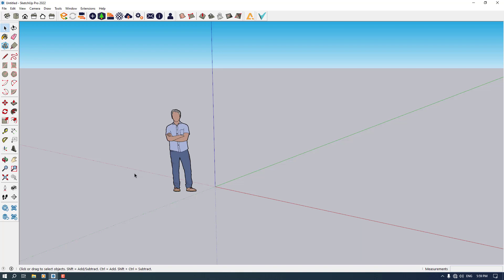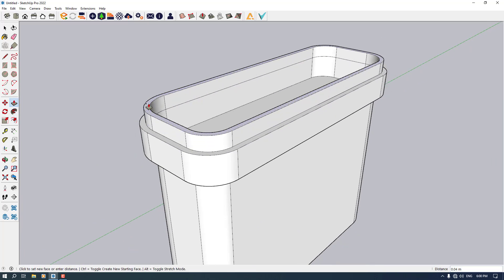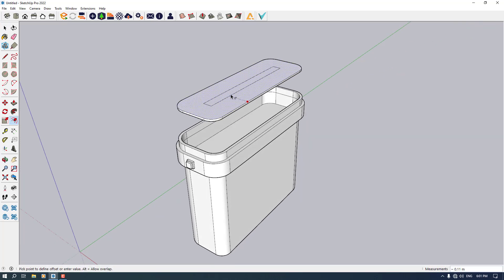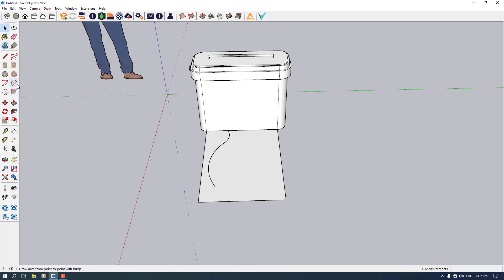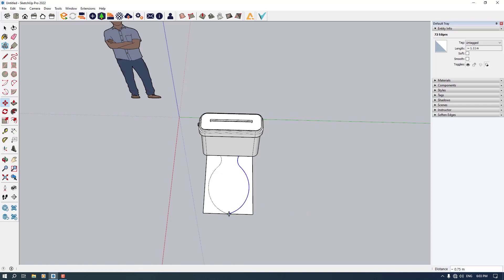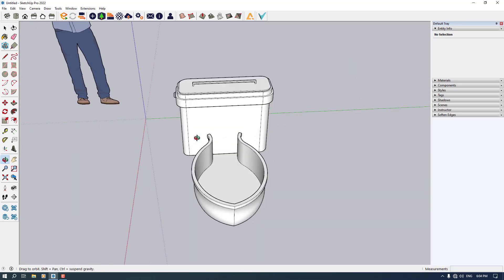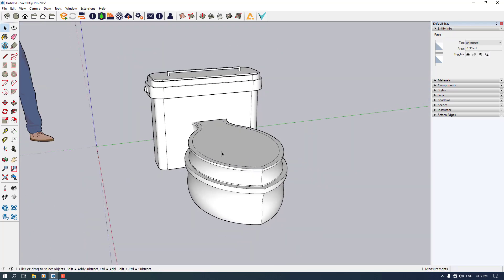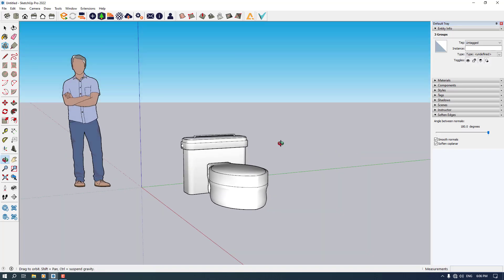SketchUp Easy Learning - Toilet Modeling!!